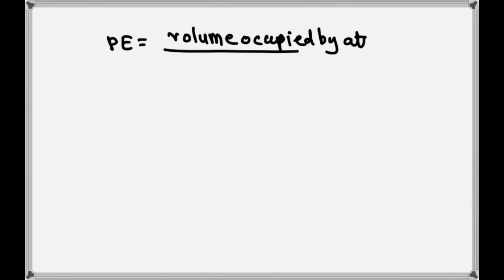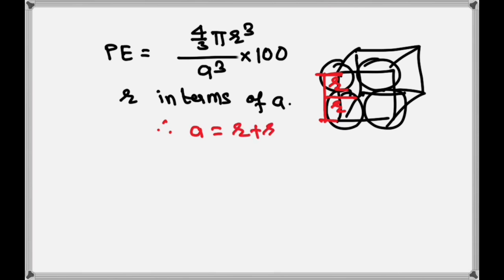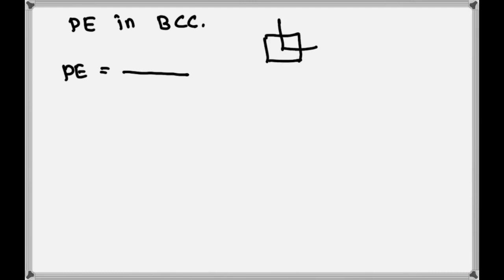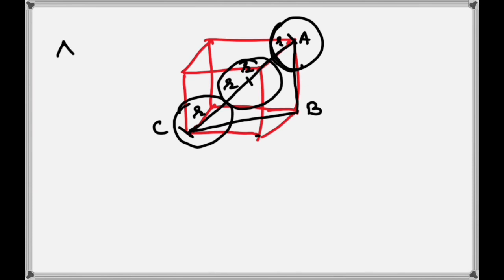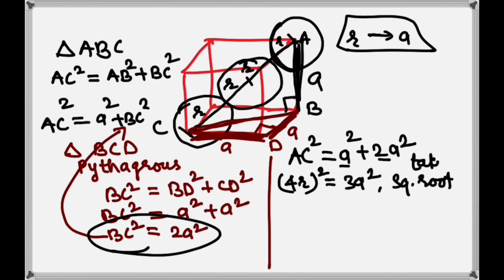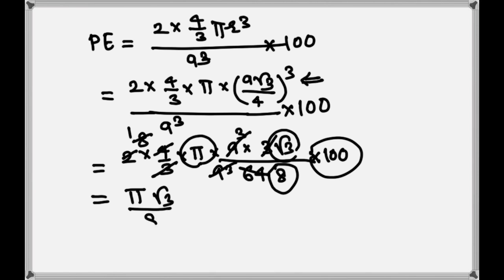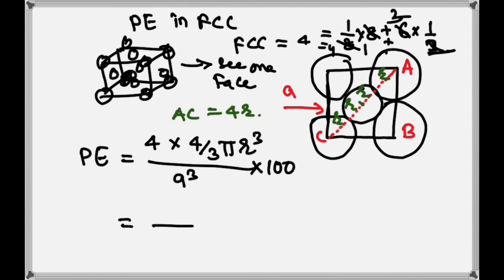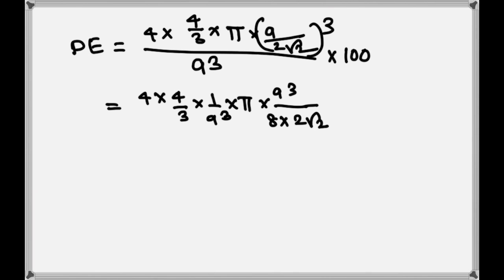Packing Efficiency Cubic unit cells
In this video I have discussed about relationship between edge length of cubic unit cell and radius of particle and patching efficiency of simple cubic, body centre cubic and face centre’s cubic unit cell